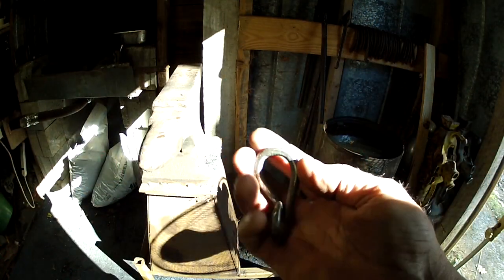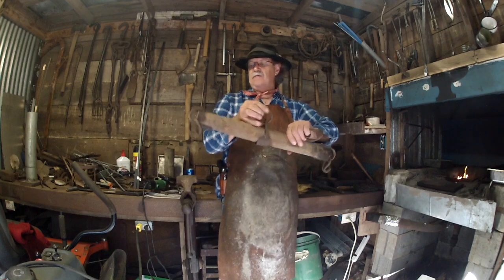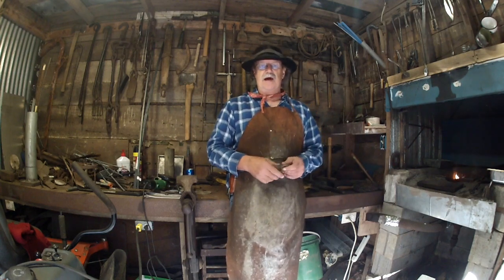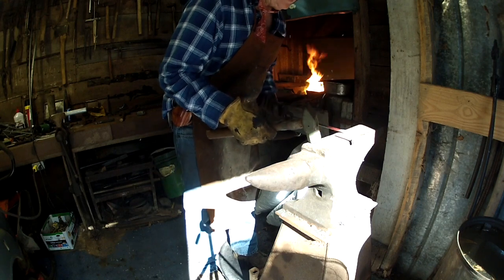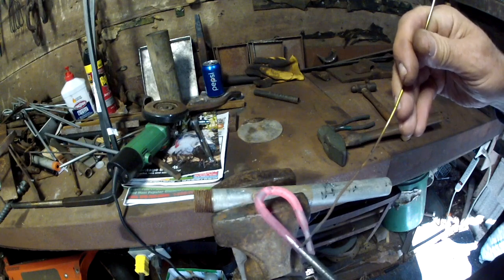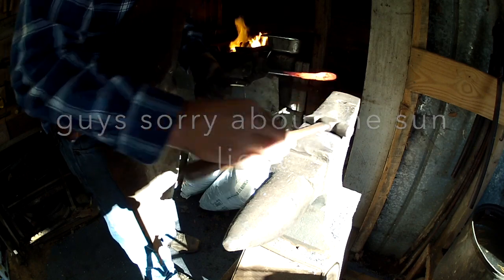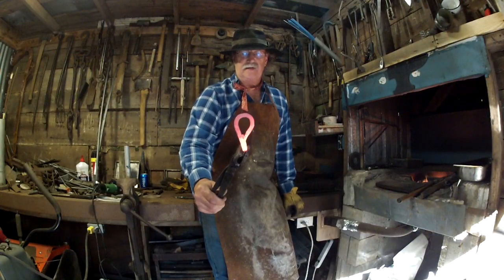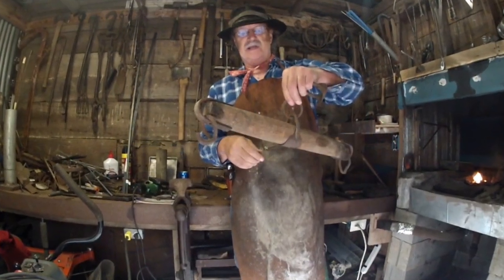How to forge a swingletree hook